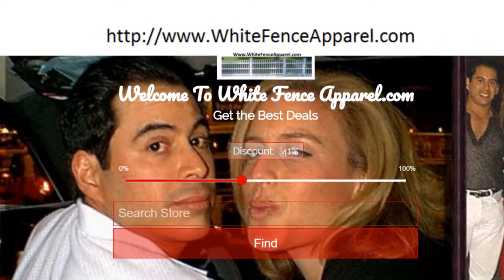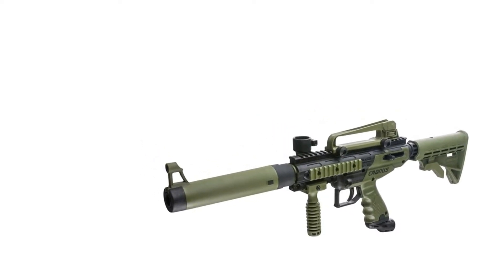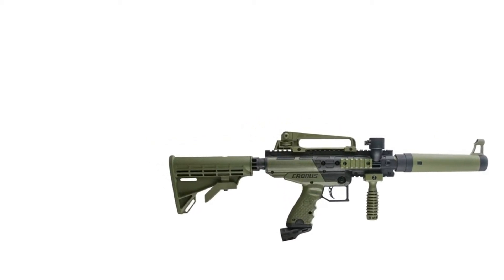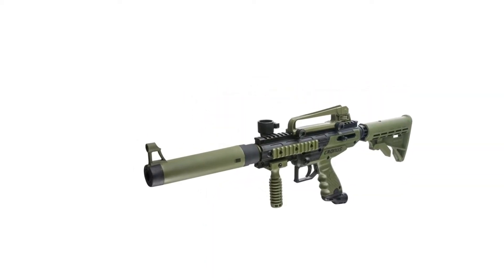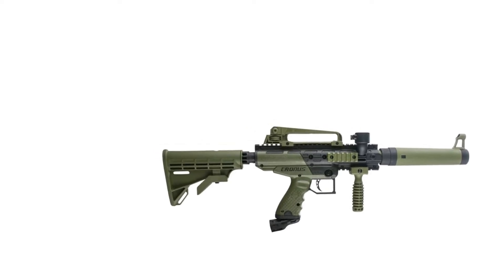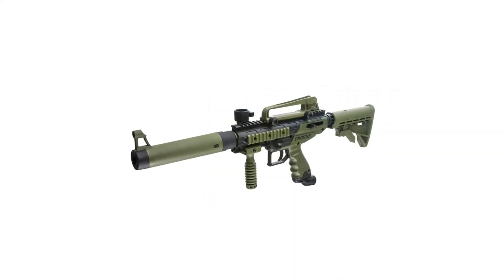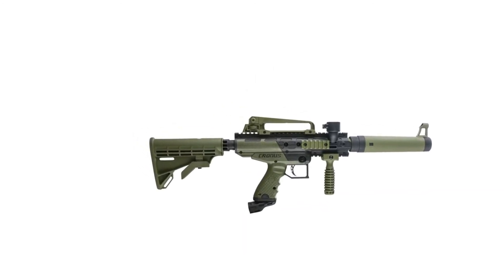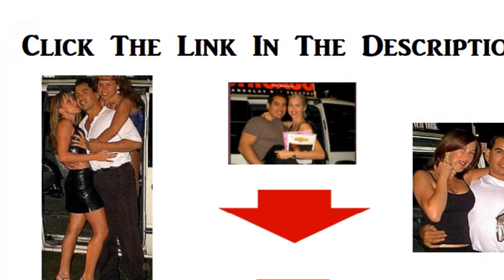MAddog Tippmann Cronus Tactical Starter Protective CO2 Paintball Gun Package - Black/Olive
The new Tippmann Cronus combines high performance with incredible durability in a milsim body. The Cronus features our reliable in-line bolt system in a high-impact composite body with soft over molded rubber grips. This marker is easily modified & features four picatinny rails to mount an assortment of accessories. Features: * Proven, in-line bolt design * Internal gas line * High-impact composite body * Multiple Picatinny rails * High-performance ported barrel * Vertical Grip * Front and Rear fixed sights * Tactical Versions Include: Mock Silencer with front sight, Vertical Grip & Carry Handle with Integrated Sight Starter Protective CO2 Package Includes: * Proto Primo Paintball Loader * Anti-Fog Paintball Mask * 20oz CO2 Tank * Maddog Chest Protector * Maddog Neck Protector * Maddog Half Finger Gloves * Maddog 4+1 Harness * 4 - 140 Round Paintball Pods Tippmann Cronus Tactical Starter Protective CO2 Paintball Gun Package NEW Tippmann Cronus combines high performance w/ incredible durability in a milsim body Starter Protective CO2 Paintball Gun Package Includes: Proto Primo Paintball Hopper, Anti-Fog Paintball Mask, 20 Oz. CO2 Tank (Shipped Empty), Maddog Padded Chest Protector, Maddog Neck Protector, Maddog Tactical Half Gloves - Small/Medium, Maddog Deluxe 4+1 Paintball Harness, & (4) 140 Round Pods Tactical Cronus Markers Include: Mock Silencer w/ front sight, Vertical Grip & Carry Handle w/ Integrated Sight